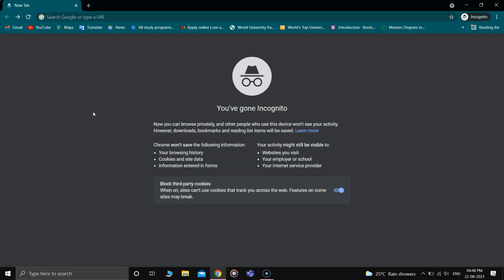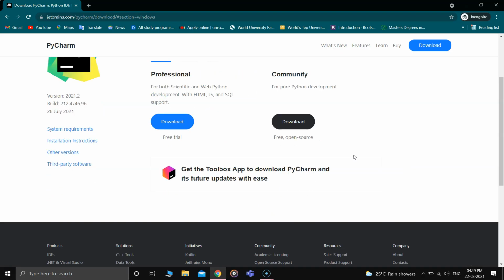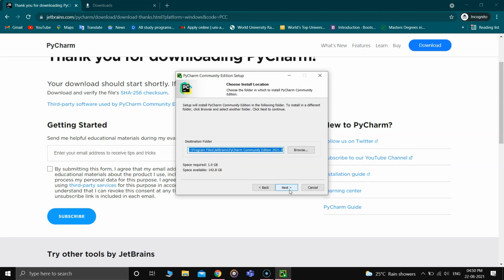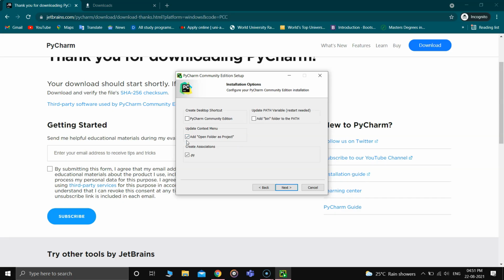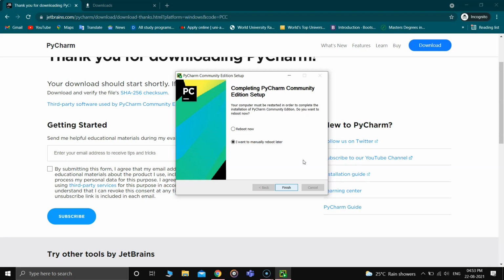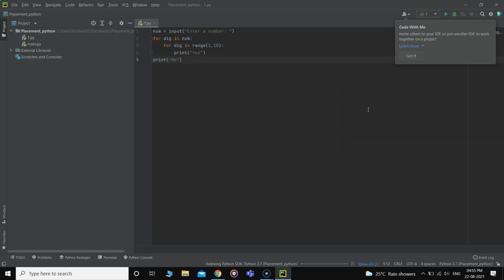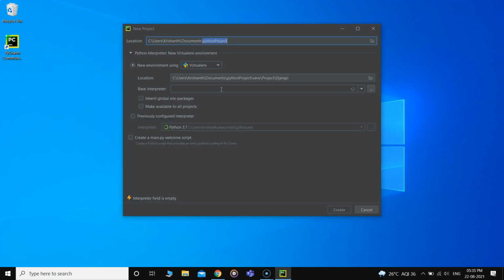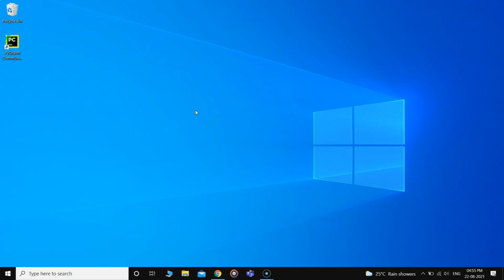Installing PyCharm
💻 Installing PyCharm IDE – In this tutorial you’ll learn how to download, install, and configure PyCharm Community Edition (or Professional) on Windows, macOS, and Linux. Get your IDE ready for Python development!

What you’ll see:

Downloading PyCharm from JetBrains website

Installation steps on Windows (installer options)

Installation via Toolbox on macOS/Linux

Initial IDE setup: interpreter, themes, plugins

Creating your first Python project in PyCharm

Course playlist: [Complete Python Course Playlist link]